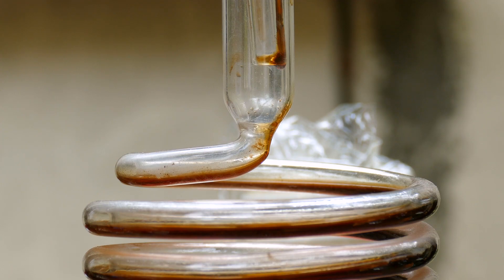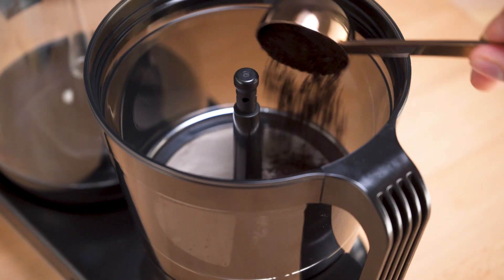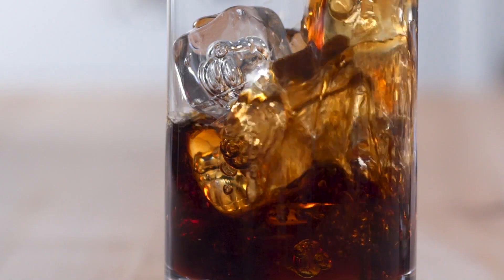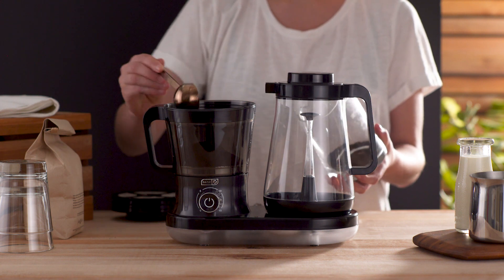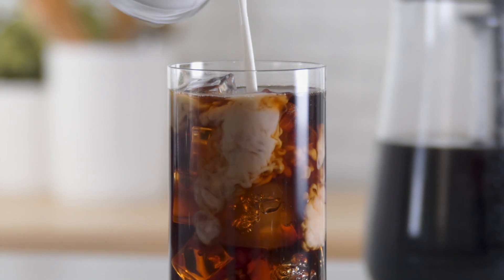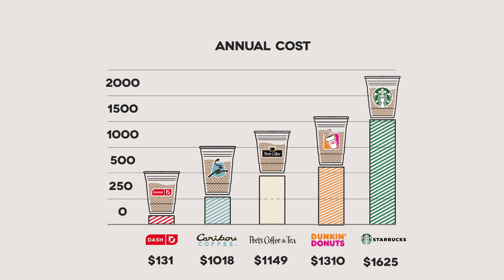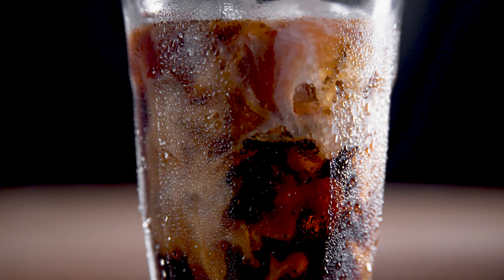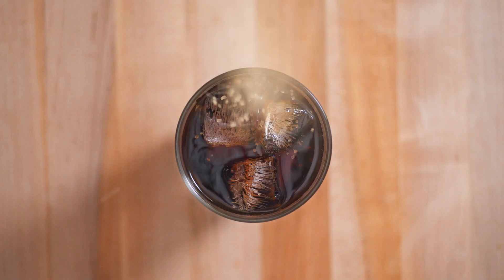Dash Rapid Cold Brew System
Available exclusively at Target, this is the world’s first Rapid Cold Brew System. Our patent-pending ColdBoil™ technology makes delicious cold brew in just 5 minutes. Just fill the coffee container with grounds and the carafe with water, turn the dial, and the Rapid Cold Brew System takes care of the rest. The simplified process eliminates any waiting period for a cup of fresh cold brew. If you’re making ready-to-drink cold brew, you can make 42 fluid ounces (7 servings) of cold brew in as little as 5 minutes. The Dash Rapid Cold Brew System can also make cold brew concentrate, the stronger version of regular cold brew, and makes upwards of 16 servings.

Traditionally, cold brew is coffee that has been steeped for a long period of time in cold water. Because the coffee beans never come in contact with heat, the coffee oils don’t react with boiling water and never develop that acidic, bitter coffee tang. The result is a richer cup of joe with a smoother finish that’s easy on your digestive system. You can also heat up your cold brew to enjoy it hot. So whether you’re looking to amp up your hot latte game, or sticking to the classic cold version, the Dash Rapid Cold Brew System saves time and delivers a better tasting brew